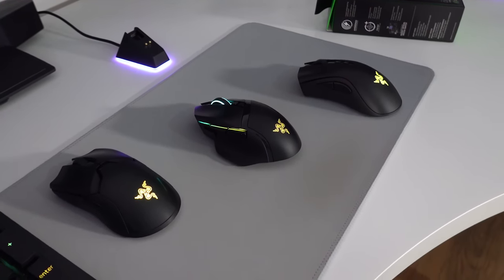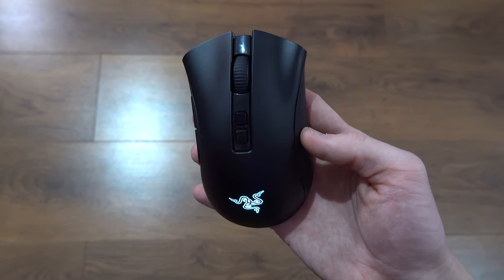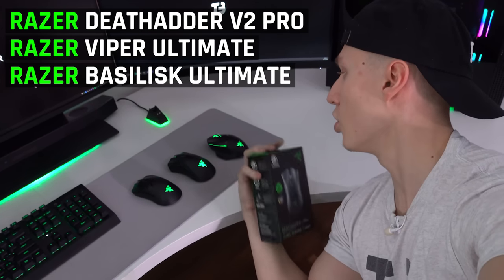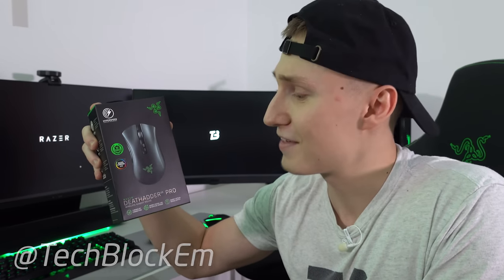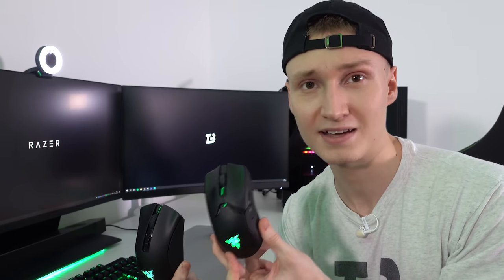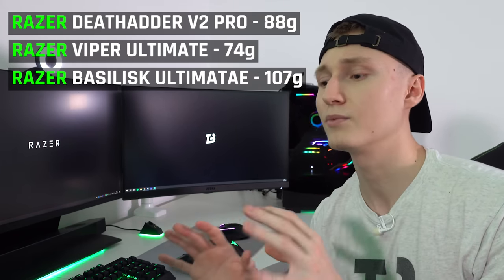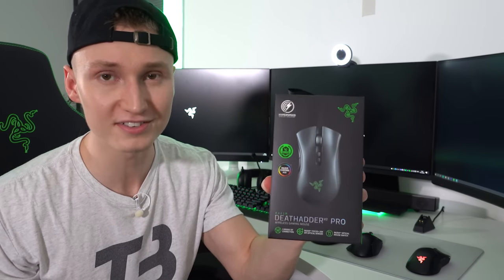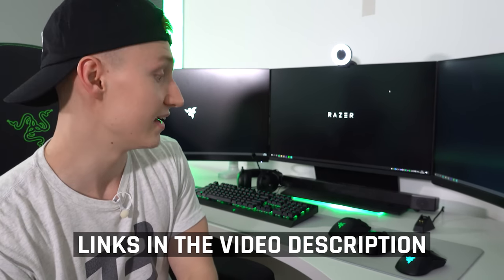Razer DeathAdder V2 Pro Review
The Wireless Razer DeathAdder V2 Pro is honestly a dream come true for me! A well-balanced mouse with seriously impressive specs, fantastic ergonomics, decent battery life, 2nd gen Razer optical switches, and yes... it has RGB! :D

★ Useful Links ★
- Razer Deathadder V2 Pro on Amazon
- Razer Basilisk Ultimate on Amazon
- Razer Viper Ultimate on Amazon

✅ Razer Store

- Mouse Mat on Amazon
- Keyboard on Amazon
- Stream Deck on Amazon
- Wireless Headset on Amazon
- My Desk on Amazon
- RGB Soundbar on Amazon
- Ringlight Razer Kiyo Webcam on Amazon

★ Timestamps ★
00:00 Razer Mouse Comparison
01:50 Mice Weight
02:47 Battery life & Bluetooth
03:19 USB 2.4GHz HyperSpeed vs Bluetooth
04:29 Mouse Pricing
04:47 Charging Dock
05:19 Wired/Wireless Mode
05:50 20K DPI Optical Sensor
06:31 2nd Gen Optical Mouse Switches
06:53 What I didn't like...
08:27 Razer Software
09:00 Battery Life Tips
09:42 Mouse Settings
11:37 Smart Surface Tracking
12:50 Check % of battery life
13:13 But does it have RGB?
13:52 My hand size and ergonomics
15:05 Conclusion

🔊 Music Credit